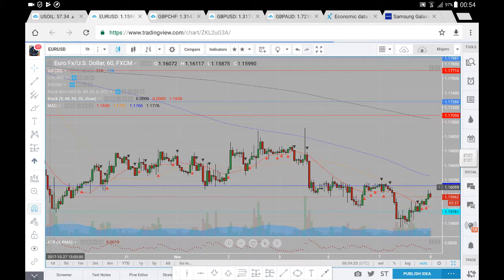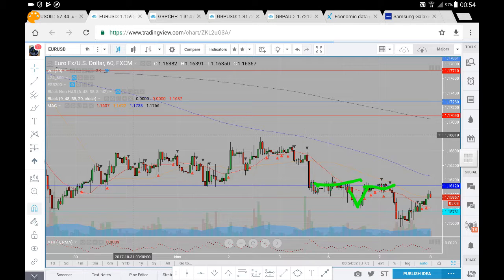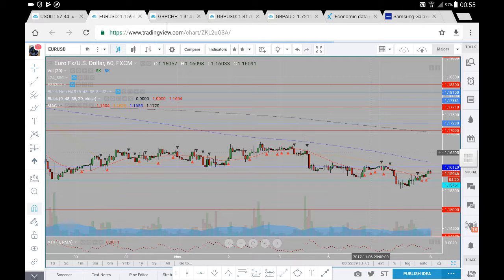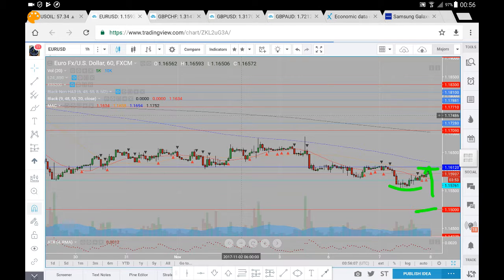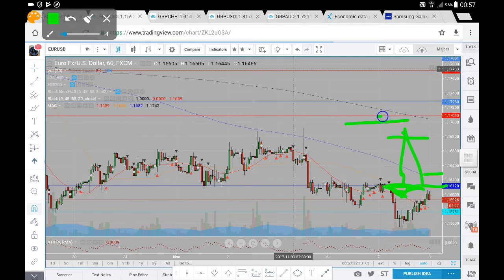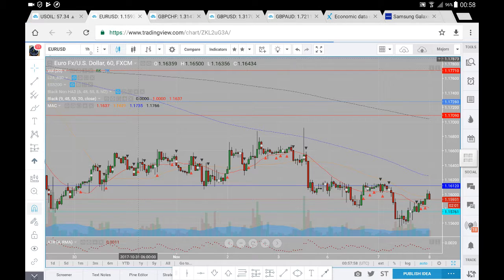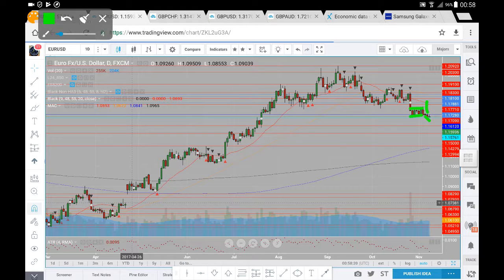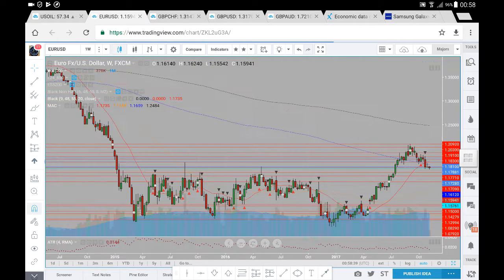EURUSD Analysis 08 11 17 November 8th (this is commentary, not advice, see description)